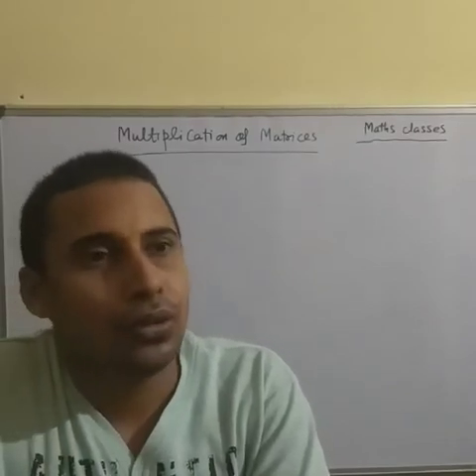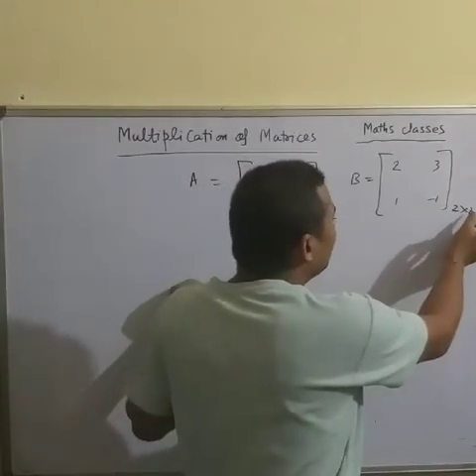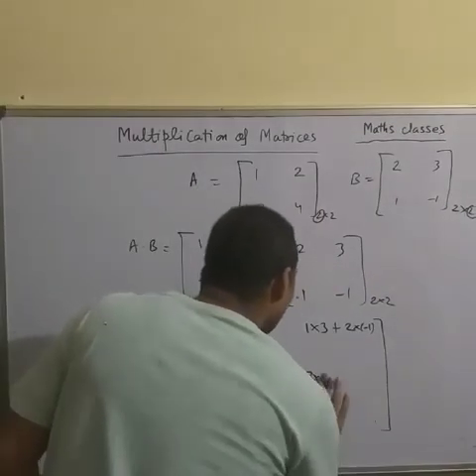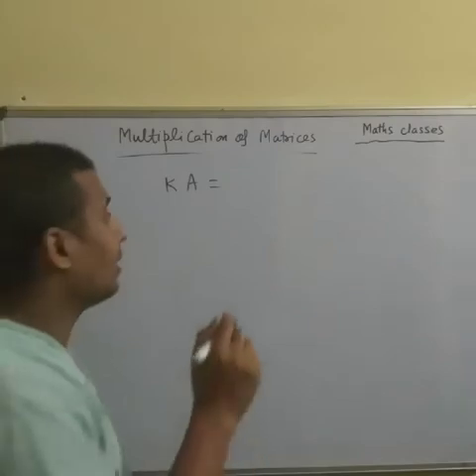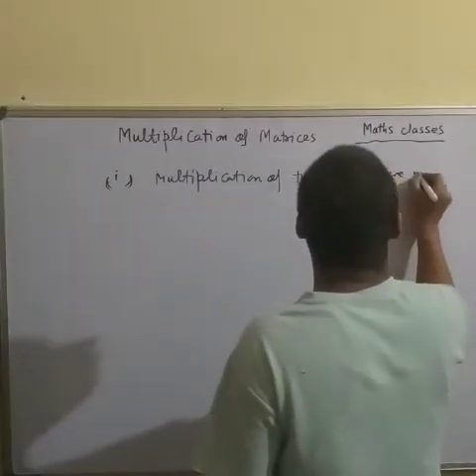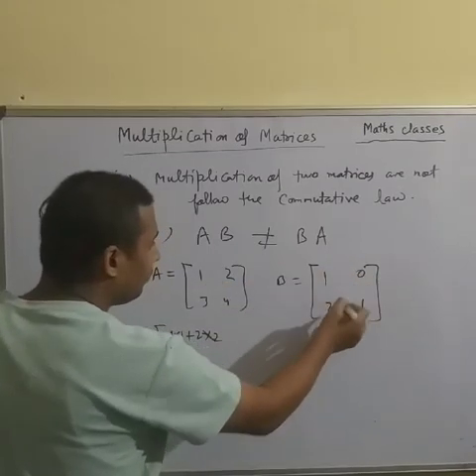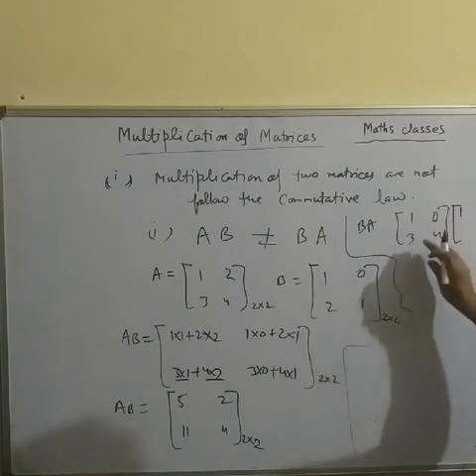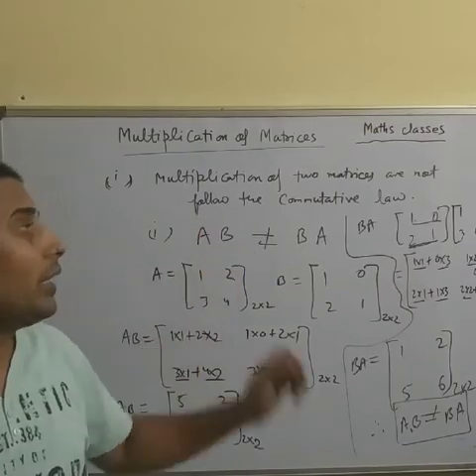Matrices video 2 class 12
Chapter matrices video 2 class 12